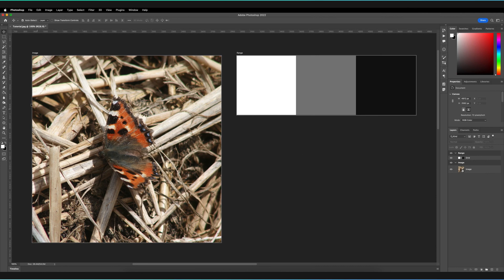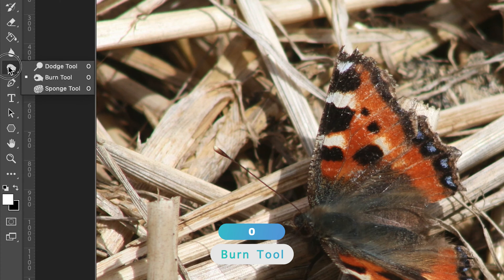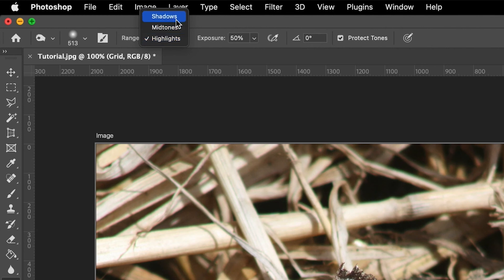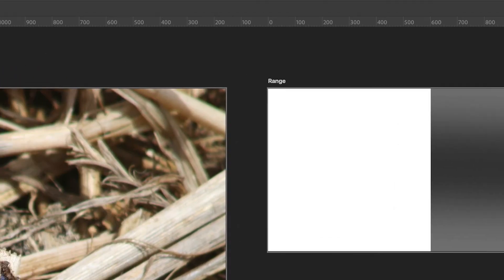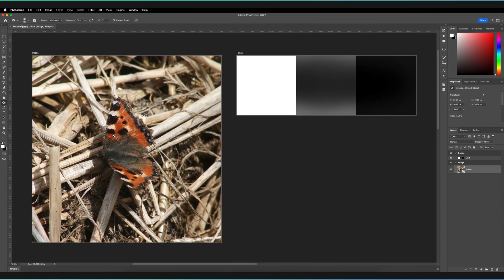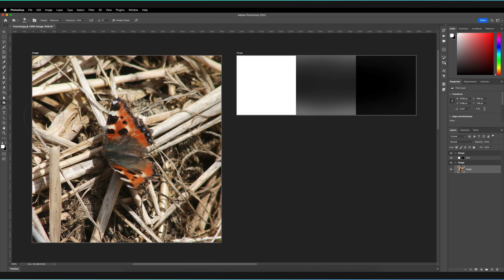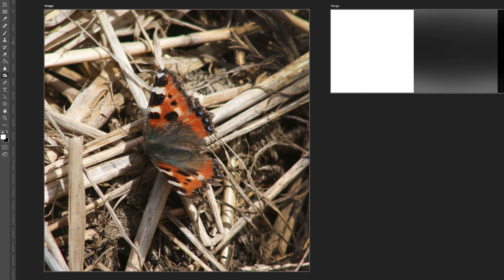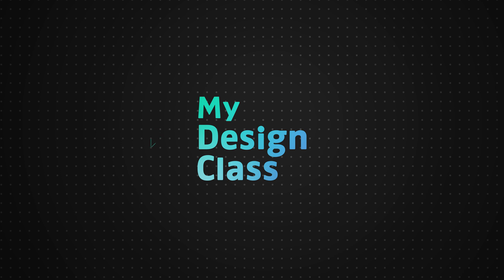What is Burn in Photoshop? 🔥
How and why might you want to use the Burn Tool in Adobe Photoshop? Well, in this tutorial, we'll learn how you can use the Burn Tool to darken areas of your image by targeting either the highlights, midtones or shadows!

PHOTOSHOP SHORTCUTS
Burn tool: O

✅ VIDEO SUMMARY
The Burn Tool in Adobe Photoshop is used to darken parts of your image by targeting either the highlights, shadows or midtones. You can choose which you target by changing the range in the top parameters when the tool is selected. To adjust the strength of your brush, alter the exposure of the Burn Tool. A good habit it to select a low exposure and gradually build up the amount of burn you apply - especially useful as it is a destructive process meaning you cannot go back and edit it later.

🕒 TIMESTAMPS
0:00 Where Is the burn tool?
1:26 What Is the burn tool used for?
3:08 Should I use the burn tool?
5:12 A better way of using the burn tool